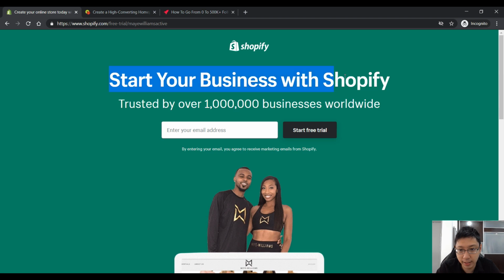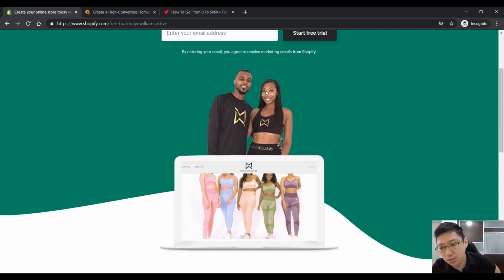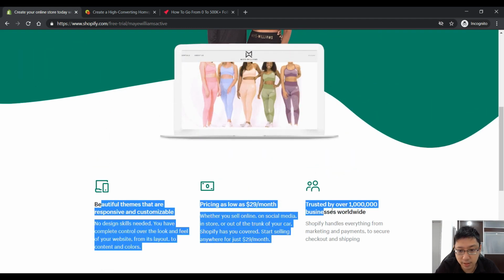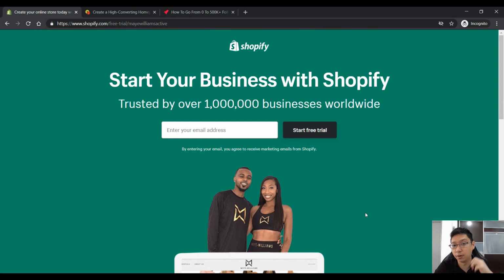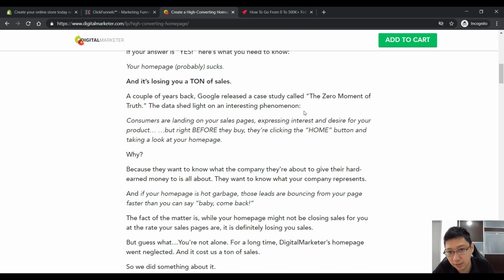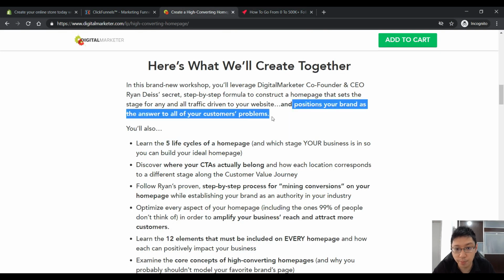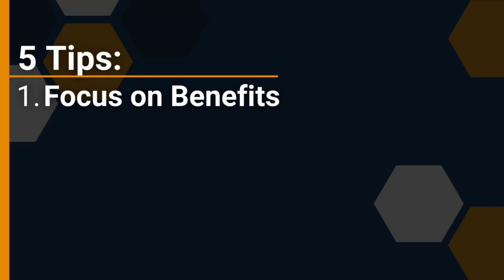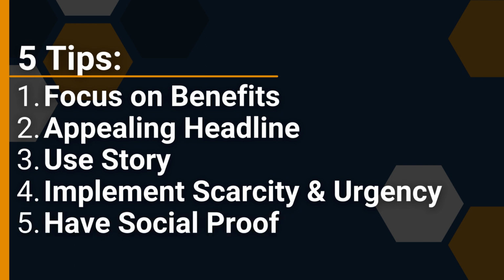5 Tips To Write Landing Page Copy That Converts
In this video, I will be sharing with you 5 tips to write a landing page copy that converts.